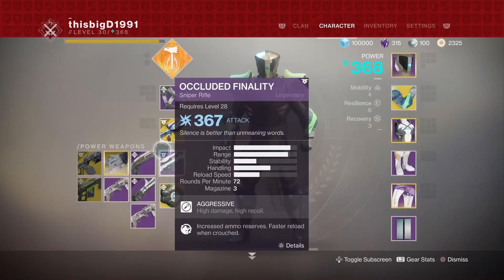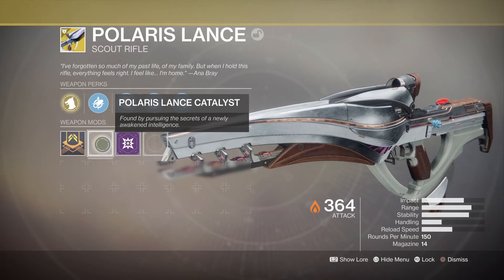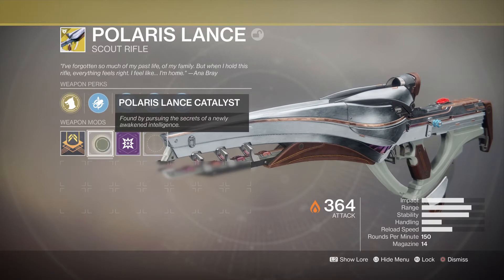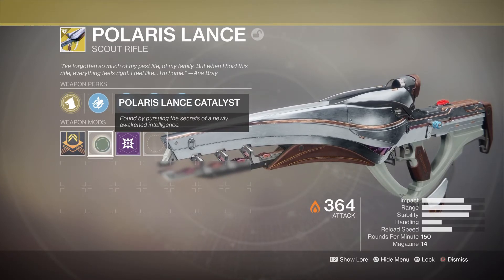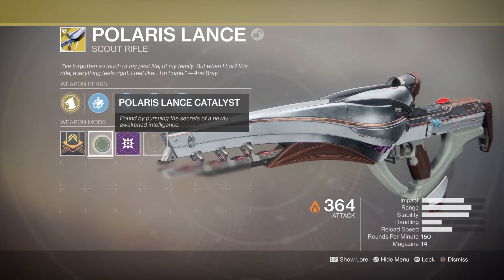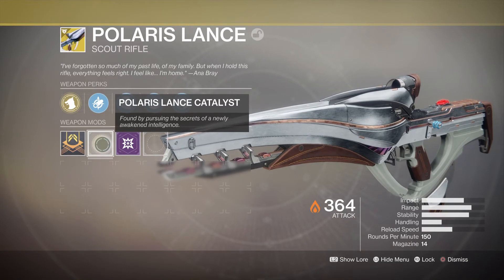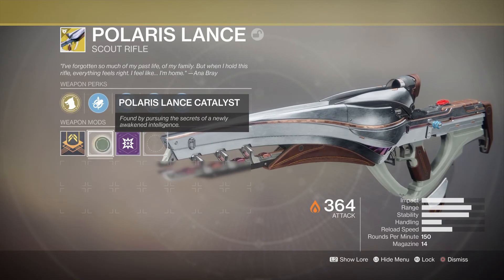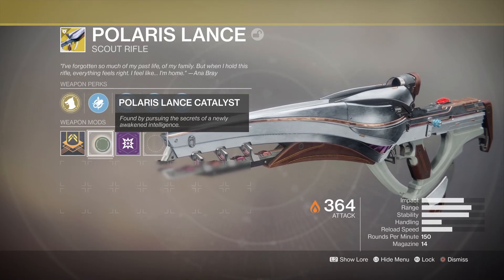How To Get Polaris Lance